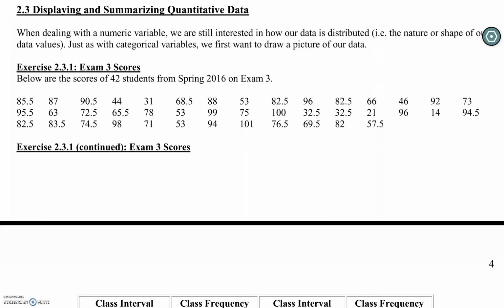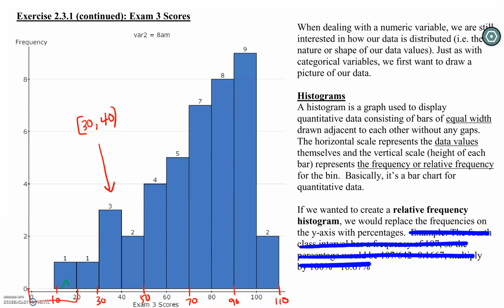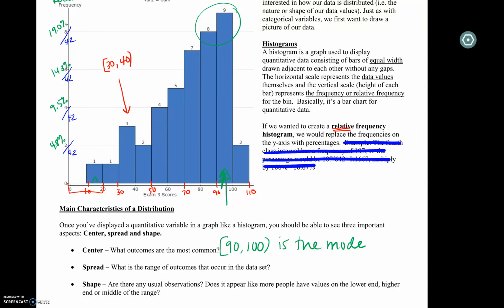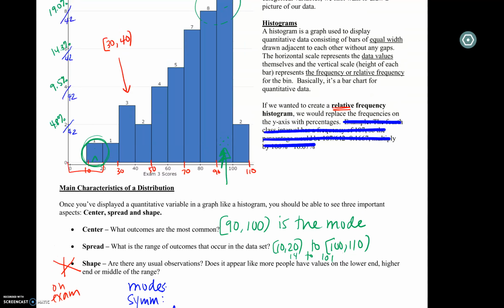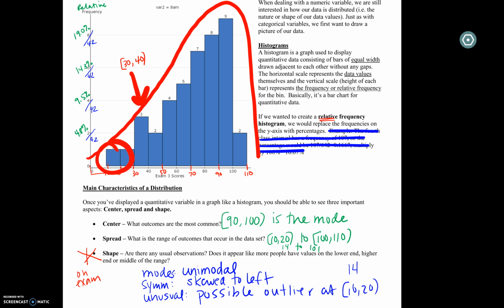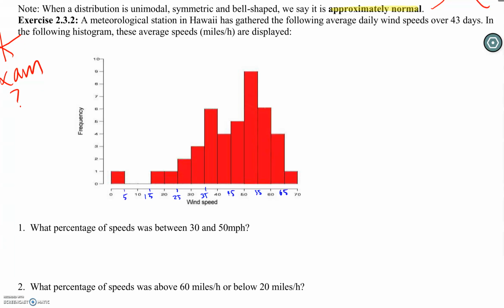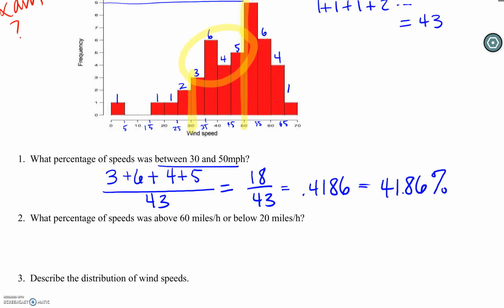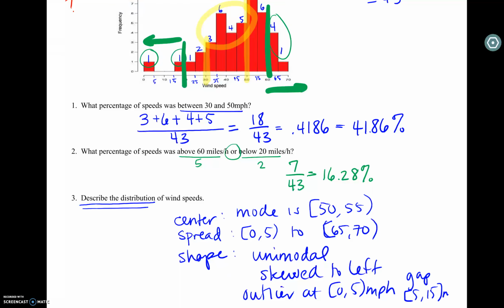Math 119 Video Lecture - 2.3 Histograms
Information on Histograms